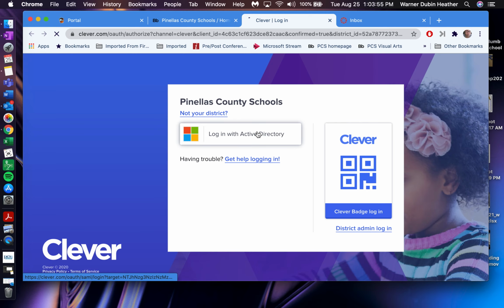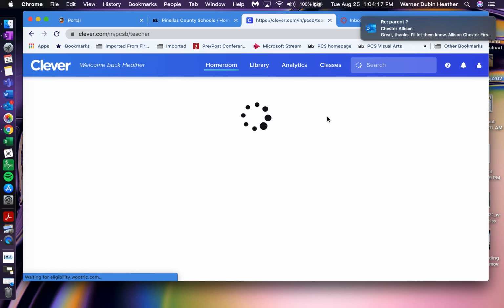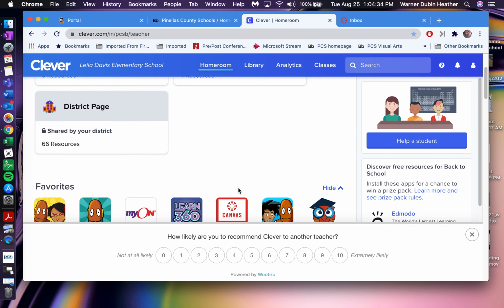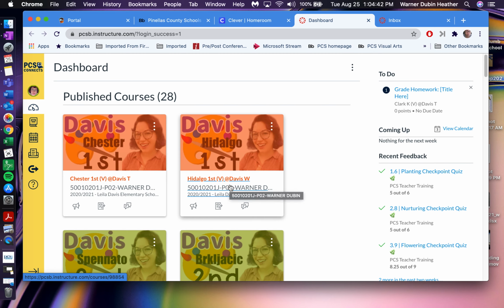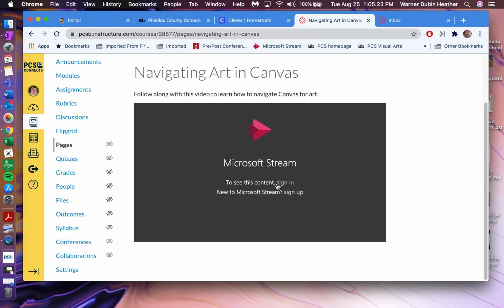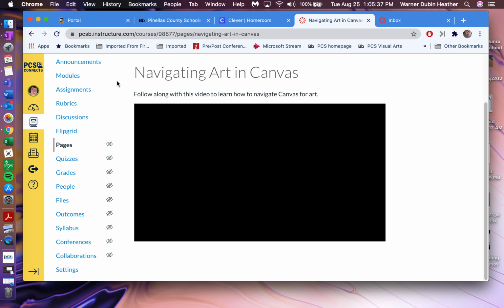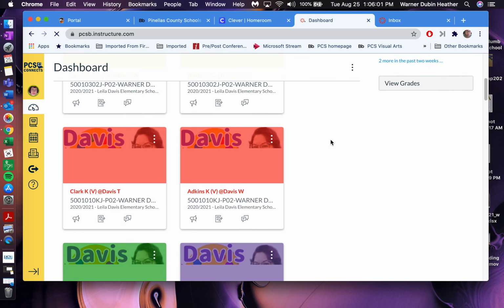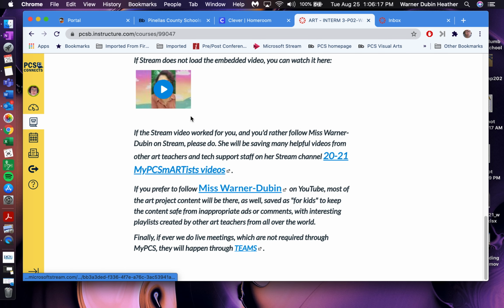HOW TO: Log in to Microsoft Stream for MyPCS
If Stream isn't previewing correctly, you'll have to log in. All MyPCS students have access and must use it. Follow the steps in the video to get it to work.

NOTE: you have to have cookies enabled in your browser to use Microsoft products through Pinellas County. Go to your browser settings to change your cookies' status.